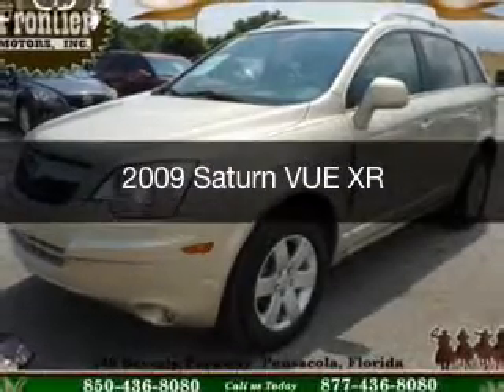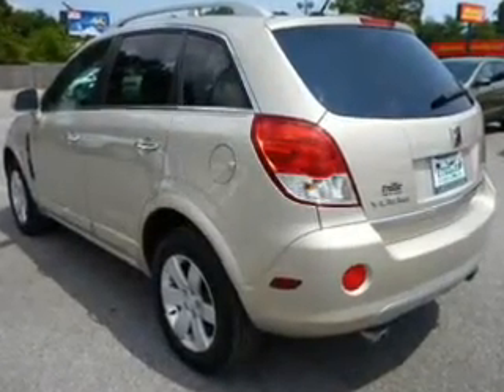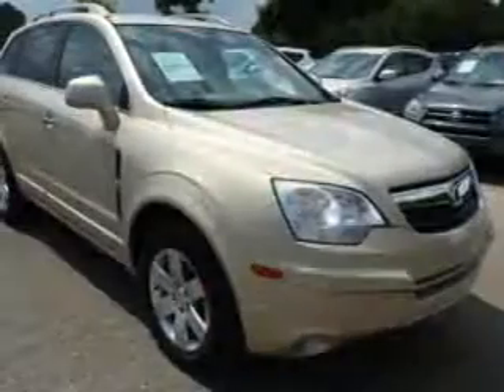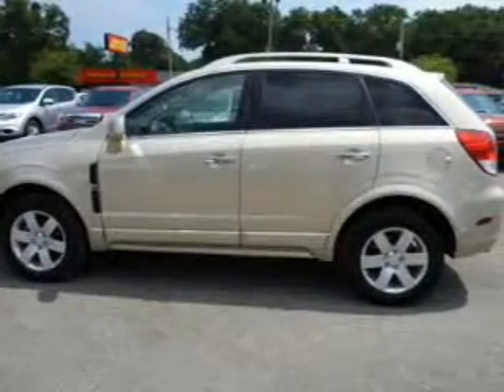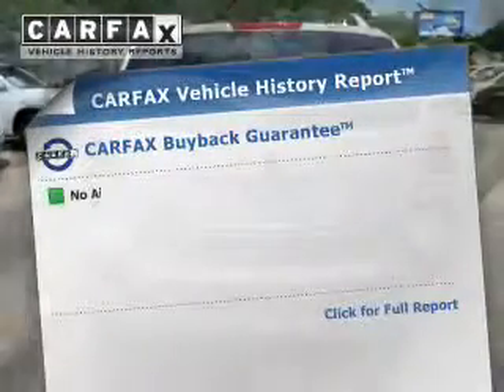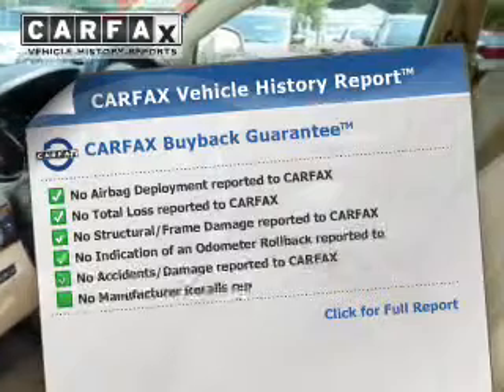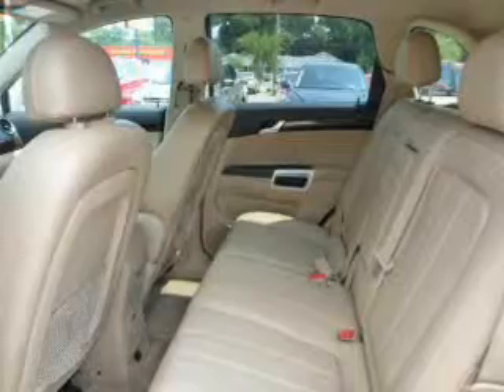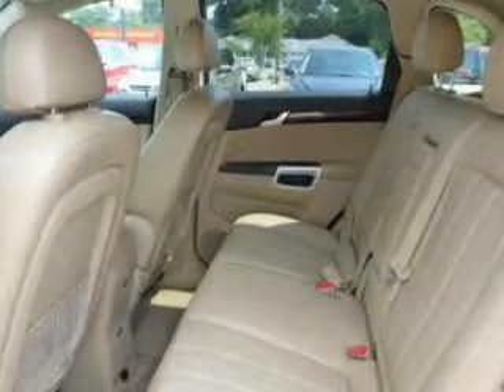2009 Saturn VUE - Pensacola FL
Year: 2009
Make: Saturn
Model: VUE
Trim: XR
Engine: 3.6 liter 6 cylinder 24 valve
Transmission: 6-Speed Automatic
Color: Tan
Mileage: 81322
Address:
230 Beverly Parkway